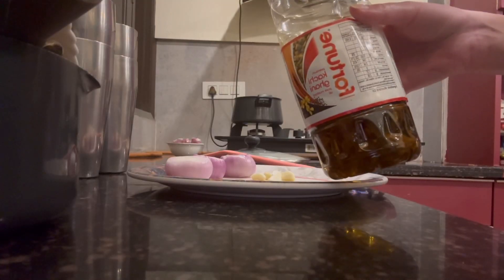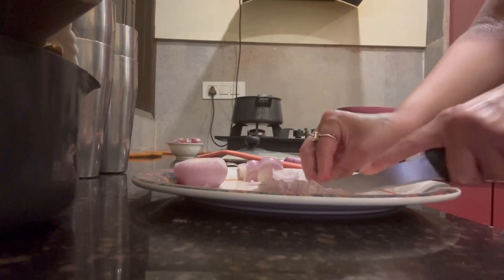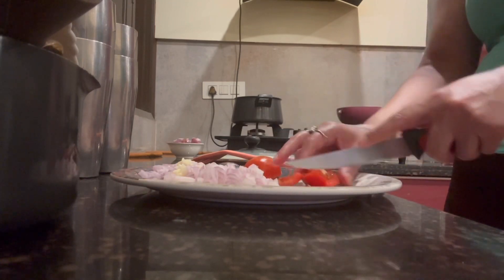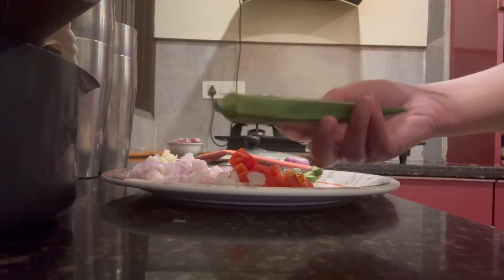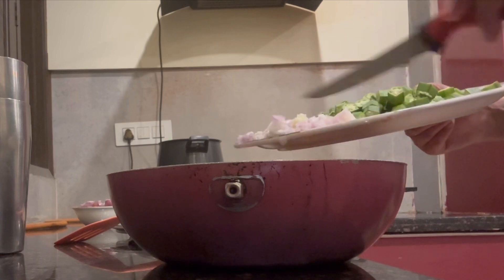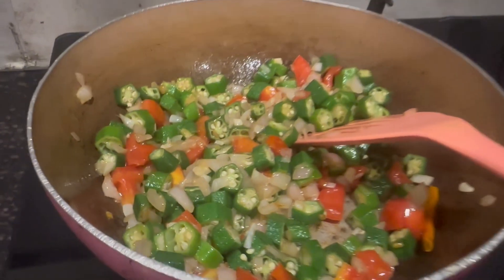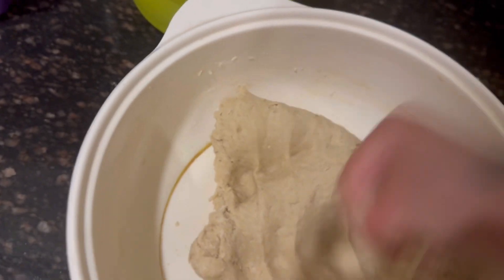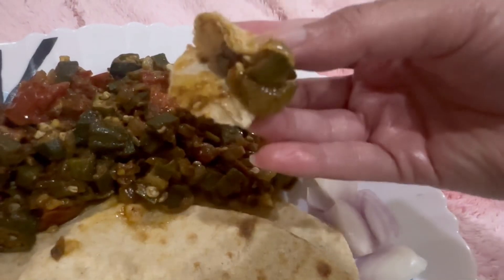Come Let’s Make Masala Bhindi With Me | Addictive | Papa Ki Recipe Mein Mera Twist | Jasleen World